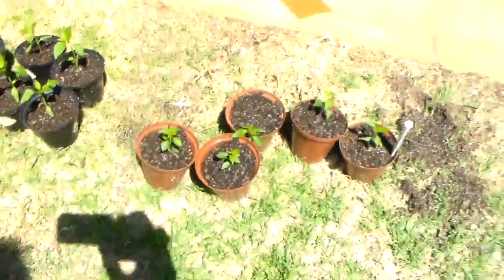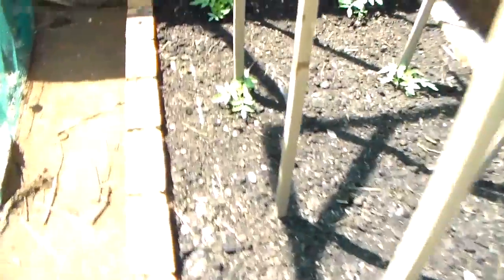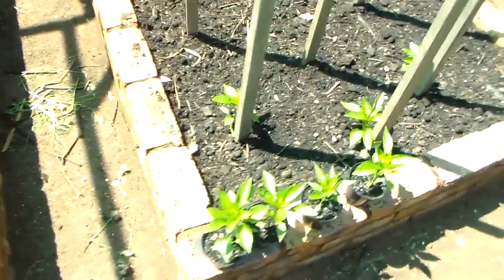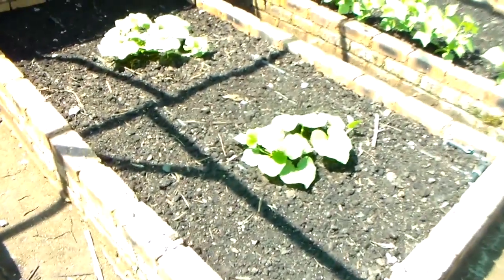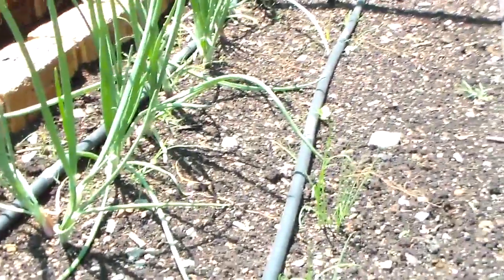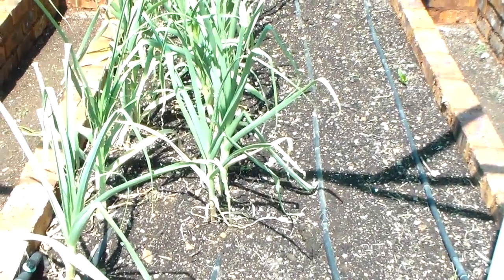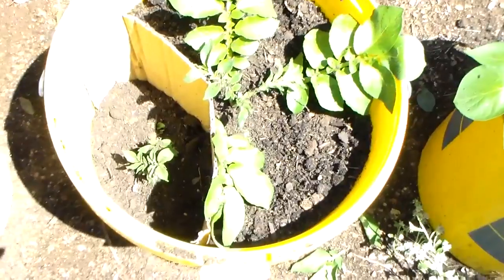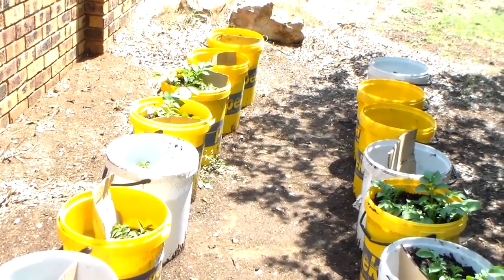Planting Tomatoes and Peppers. (Filmed 23 October 2016)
With the nights warming up now, the plants are starting to get a lot bigger. I plant out my tomatoes and peppers into the raised beds and show you round the rest of the garden.